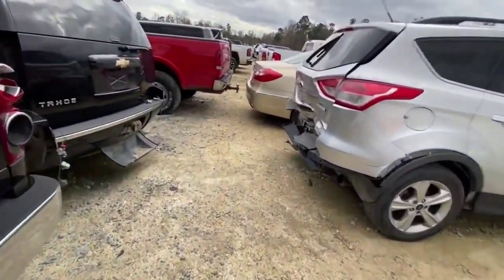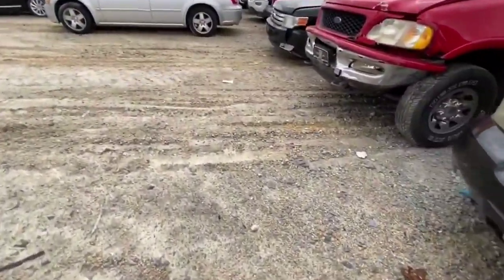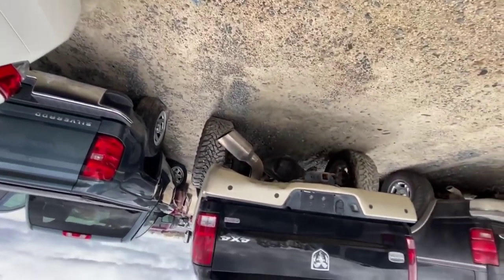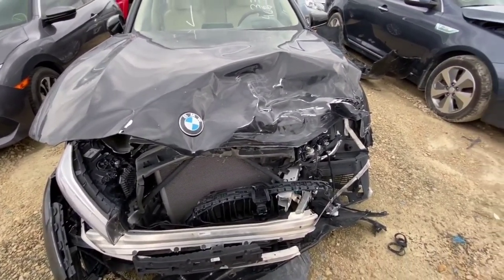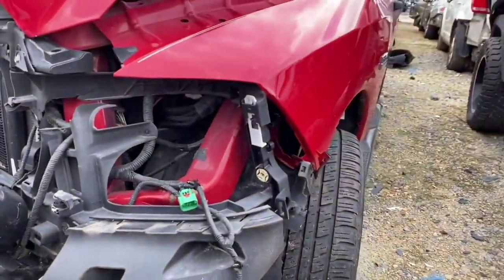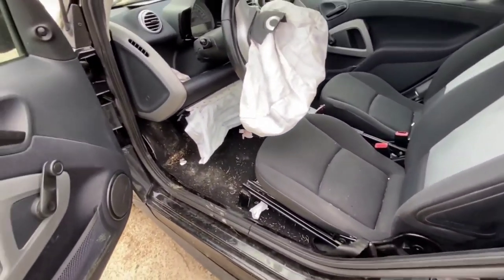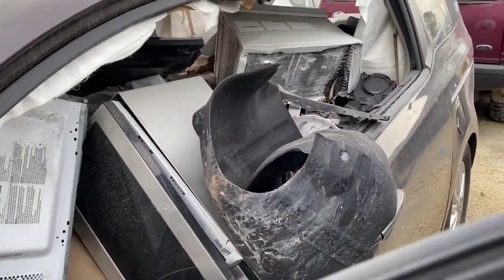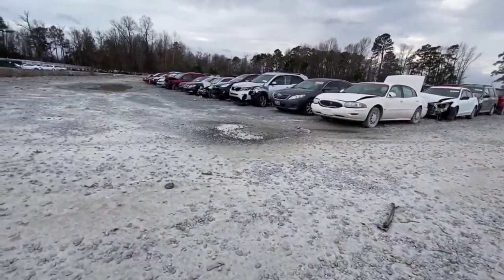Copart Walk Around, Ram Hemi Super Smashed Still Runs And Drives, Shocking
In todays video I do a Copart walk around, I find a few good cars, and I find this Ram 1500 that is completely smashed, but shockingly it runs and drives!
This was unbelievable.

Get Free bitcoin and other crypto just for signing up.

Come follow us on Amazon

When you use my friend code, 3wwW3W, you’ll get your first month of service for only $5!

Extra handlebars

Phone Gimbal